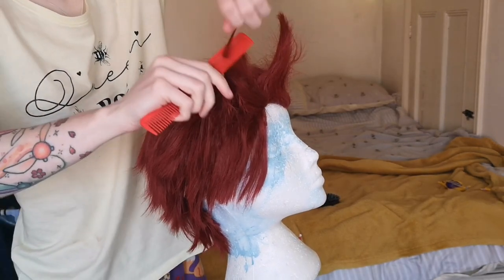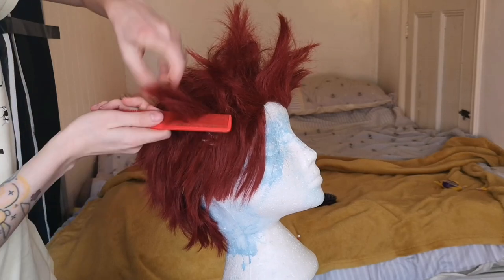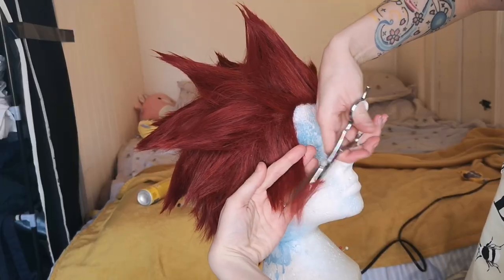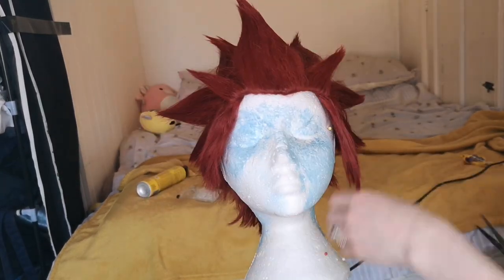Adding spikes to wigs?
So you need stupidly high anime spikes and aren't sure how to get them?
This video will help you learn how to achieve them.